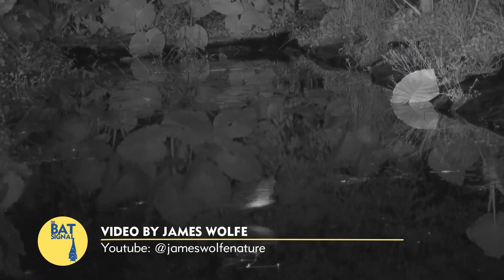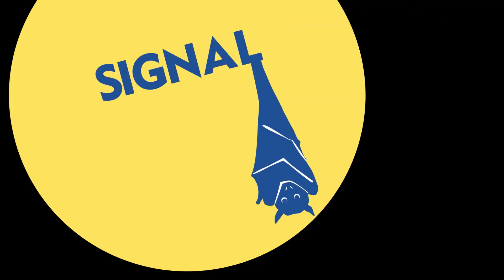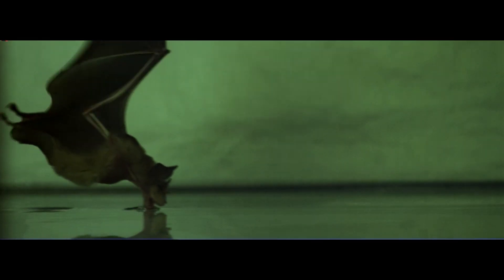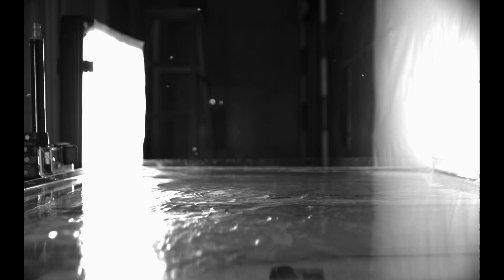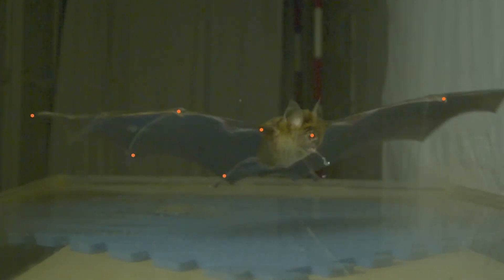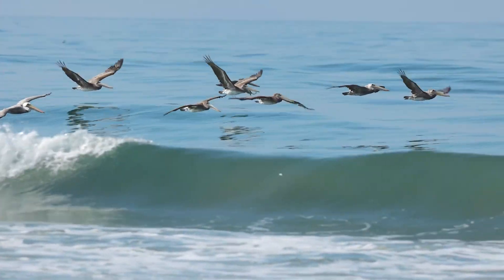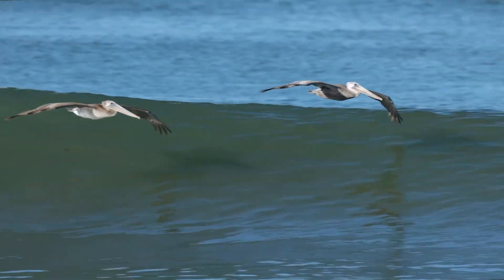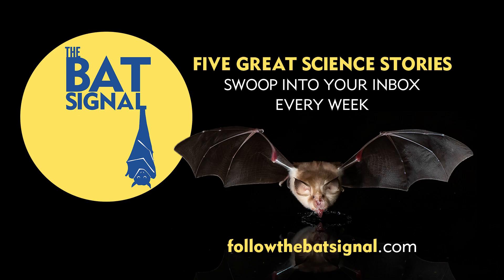The Bat Signal: How do Bats Drink Without Falling In?